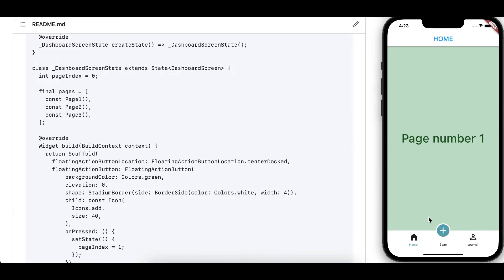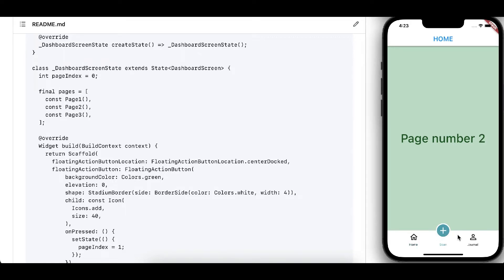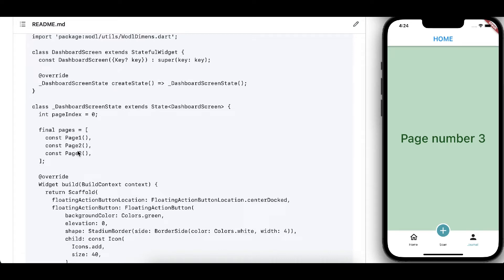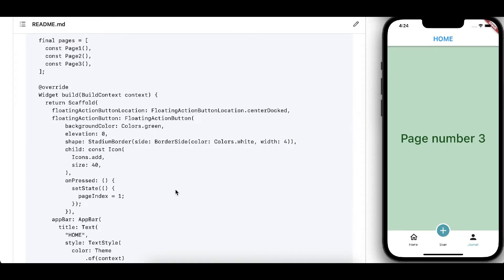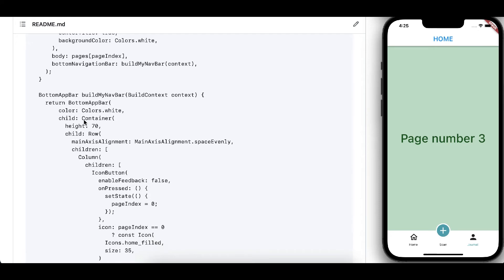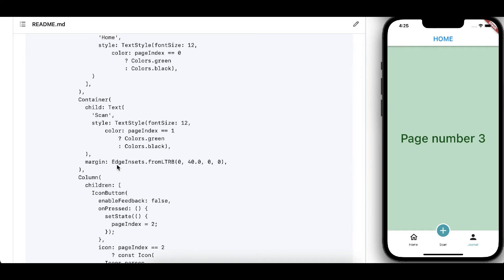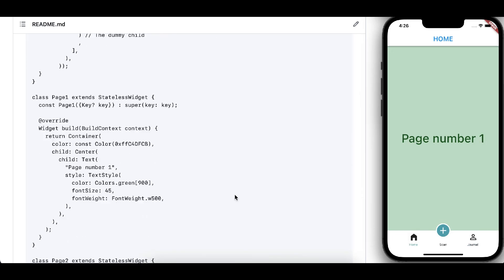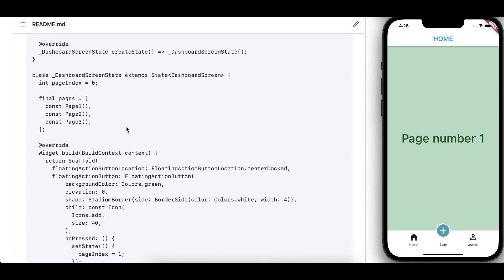Bottom Navigation Floating Button Centered Example | Flutter | IOS | Android | TabBar Swift IOS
Bottom Navigation Floating Button Centered Example | Flutter | IOS | Android | Swift IOS